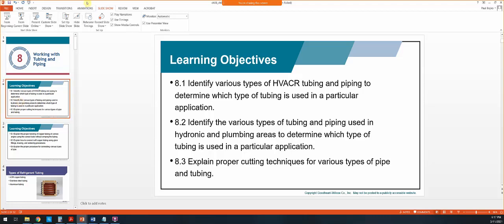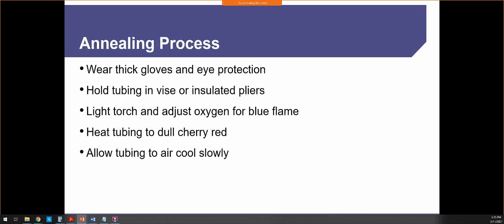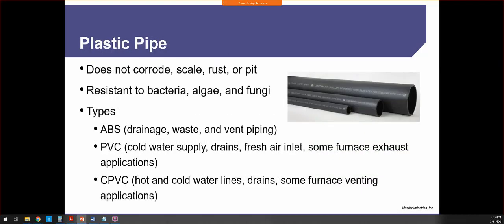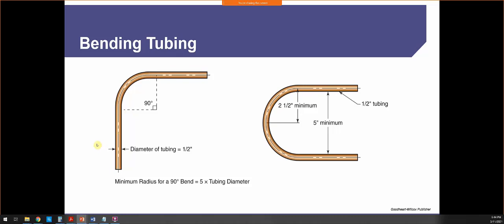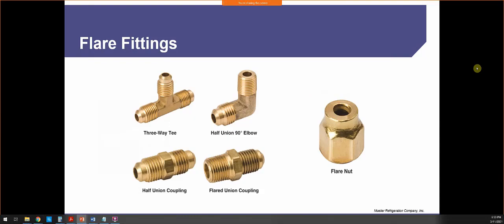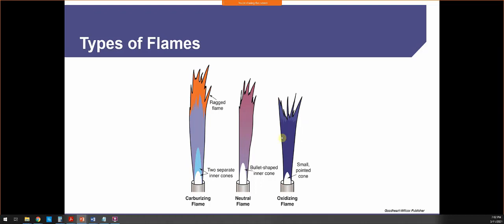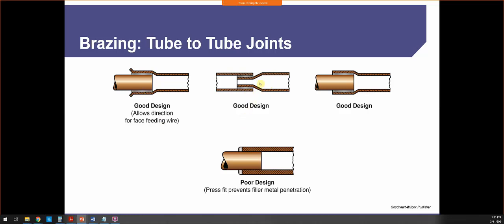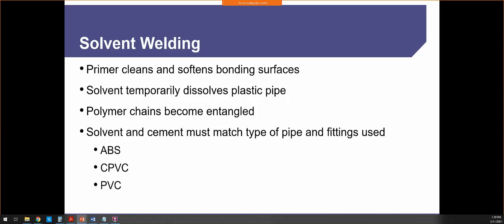Chapter 8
Modern Refrigeration and Air Conditioning Chapter 8